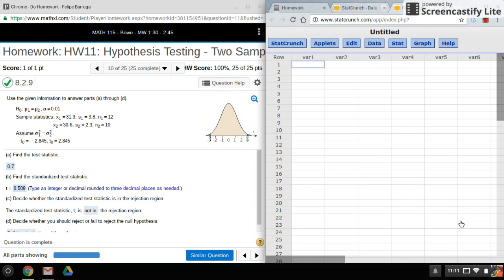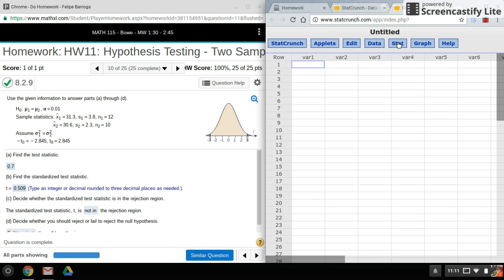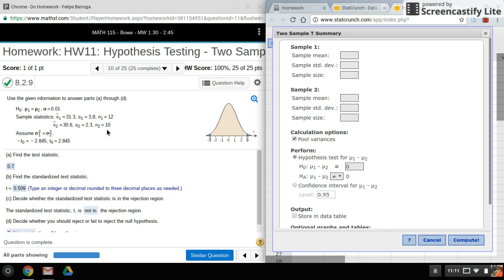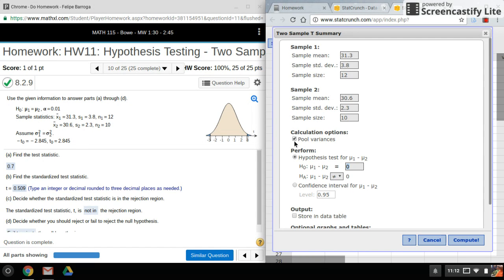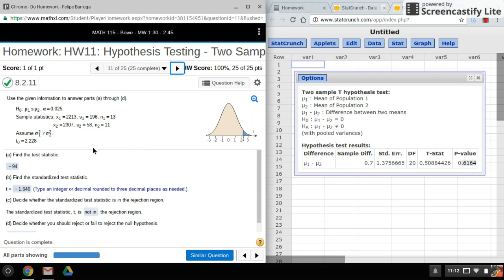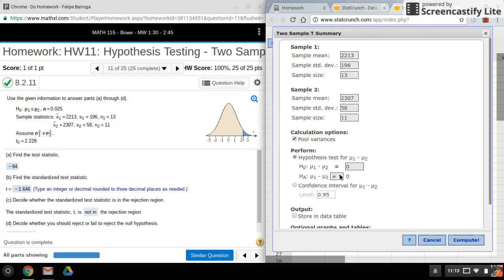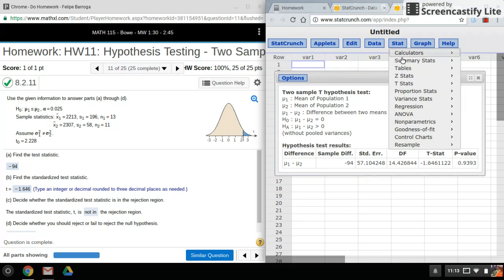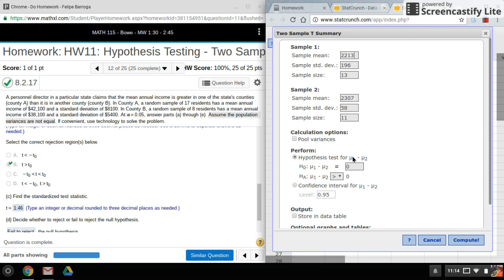StatCrunch: Hypothesis Test with Two Samples (T-test)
Doing a two sample hypothesis test with an unknown population standard deviation (T).